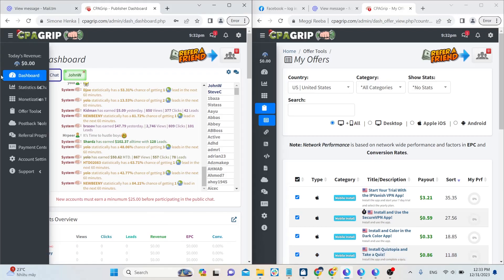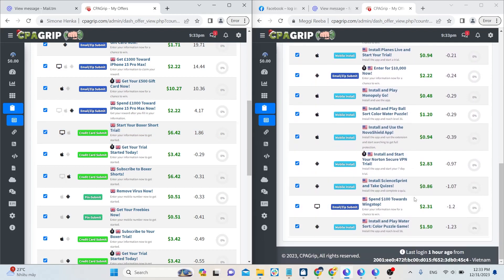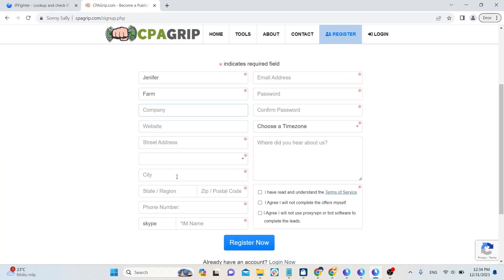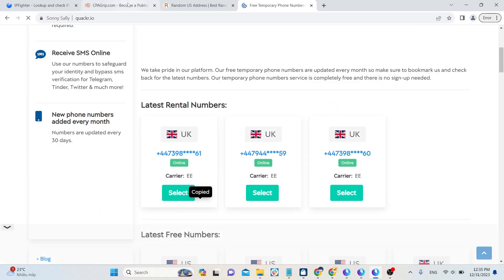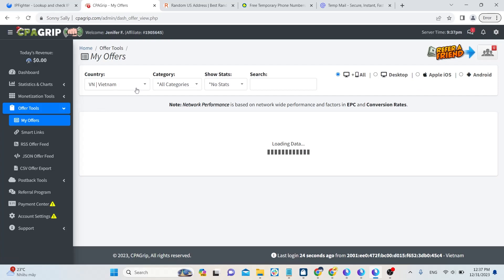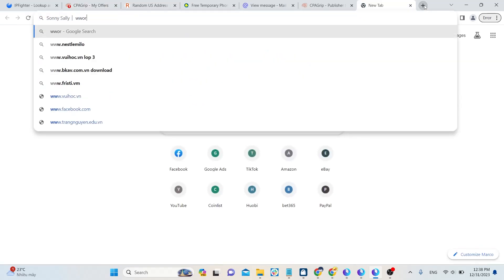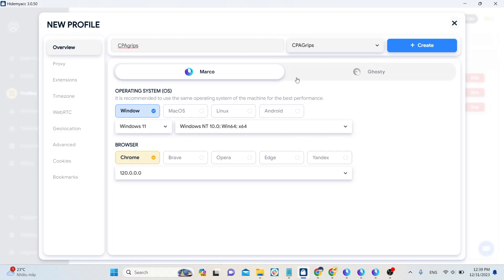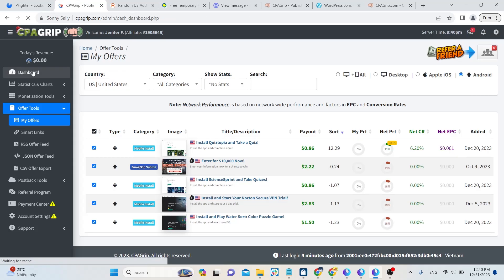CPAGrip for Beginners 2024 (How to create MULTIPLE accounts and EARN $100)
CPAGrips is a website that offers CPA offers from various countries around the world. In this video, I will guide you on how to create MULTIPLE CPAGrips accounts without using your phonenumber.

Timestamp:
0:00 - Introduction
0:25 - What is CPAGrip
0:52 - Sign up for CPAGrip account
2:41 - My offers
4:45 - Conclusion

Antidetect Browser Hidemyacc helps you create multiple Twitter accounts without SPAM by creating multiple browser profiles with different sets of browser fingerprints.

In this YouTube channel, I share my knowledge, tips, and tricks related to MMO (Make Money Online). All of this knowledge has been carefully selected and distilled from my work experience and shared by colleagues in the industry.